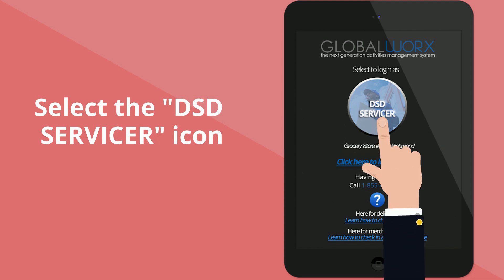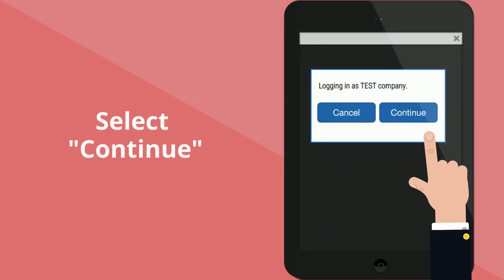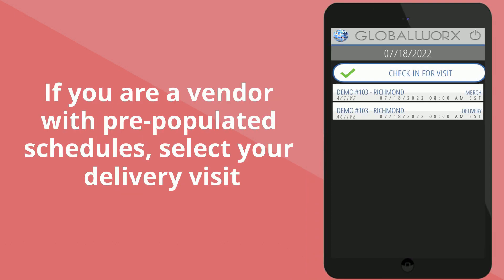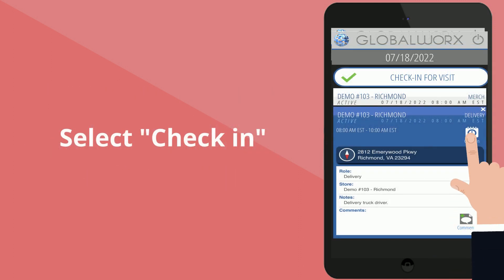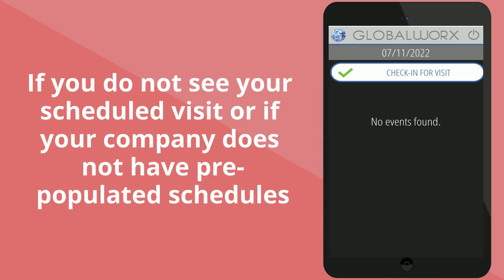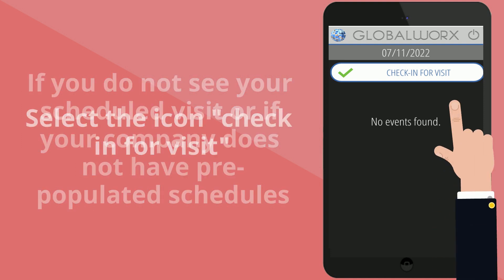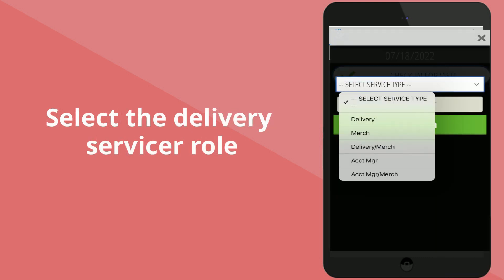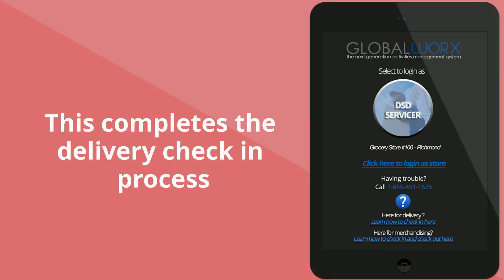Delivery Check In